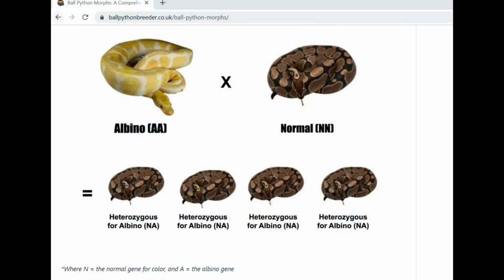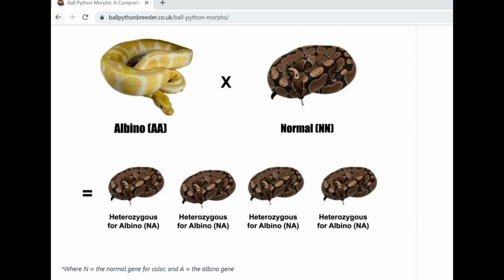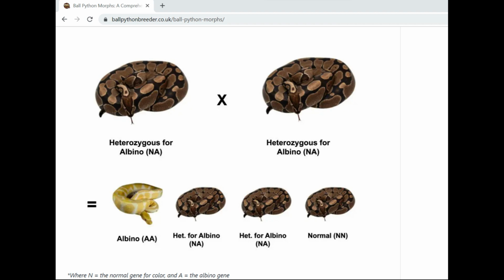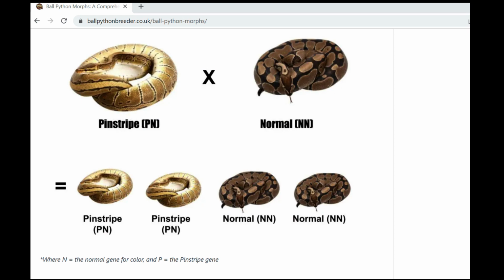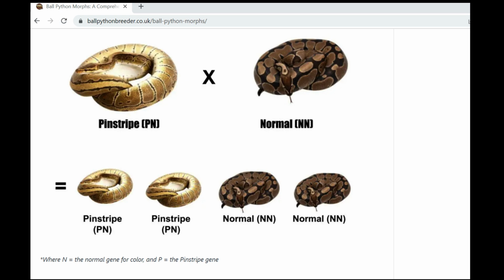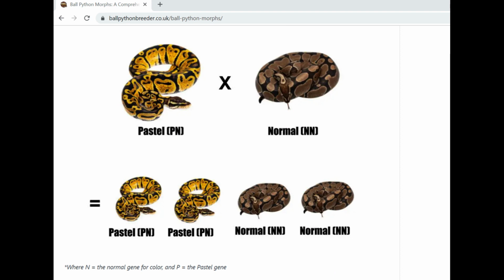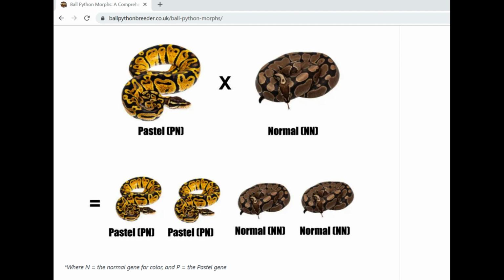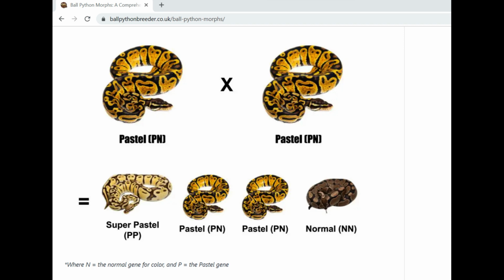Ball Python Morphs explained. Don't get stuck on genetics - watch this instead!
In this video I'll explain how to figure out simple pairings for yourself, by learning how the main genes involved work. As always, I've written an article with lots of additional content to go with this video, which you can find

Along with this video, it covers the following topics:
• Ball Python morphs are color or pattern variations that deviate significantly from that of a normal or wild type animal.
• There are many morphs in Ball Pythons, which change the color, the pattern, or both.
• Ball Pythons naturally demonstrate high phenotypic plasticity, meaning their genes often mutate and create new colors and patterns, and they are bred in captivity in large numbers, which allows morphs that would not survive in the wild to flourish and reproduce.
• There are three types of genes that mutate and create morphs: recessive, dominant, and incomplete dominant (also known as co-dom).
• Recessive genes tend to produce some of the most striking morphs, such as albino, and can be expensive.
• Dominant genes only need one copy of the mutation to be present to be visually expressed, and tend to have a strong influence on pattern, making them valuable for creating unusual combination morphs.
• Incomplete dominant genes work a lot like dominant genes, but have a super form.

Contents of this video:
00:00 Intro
00:44 What is a morph?
01:43 Morph terminology
03:18 Recessive genes
05:26 Dominant genes
07:32 Incomplete dominant genes (co-dom)
11:19 Conclusion

This guide will help you become a morph expert! But as always, feel free to get in touch and ask about anything else you'd like to know.